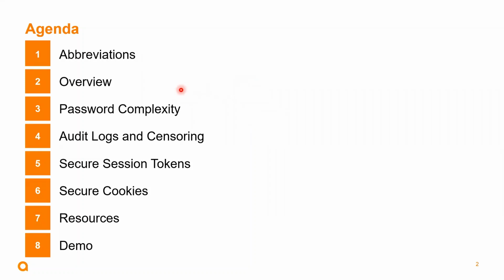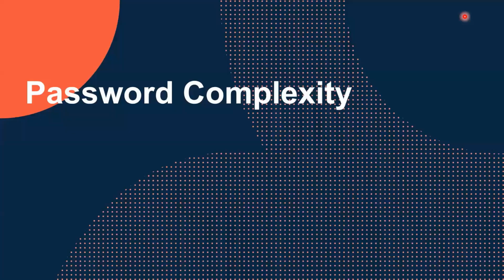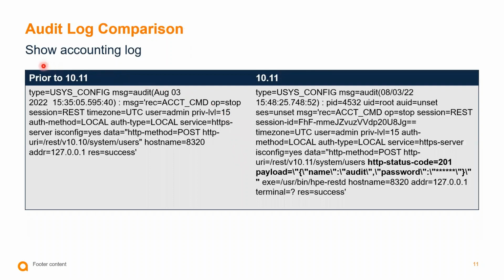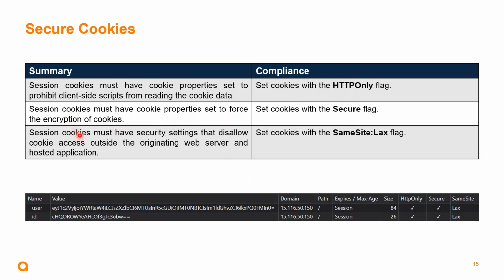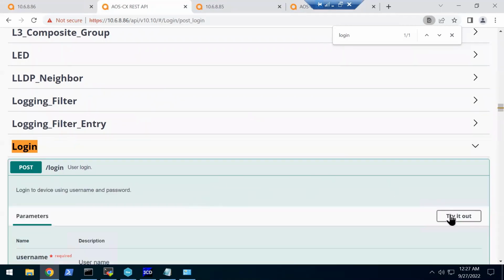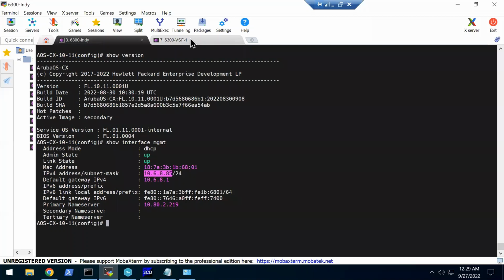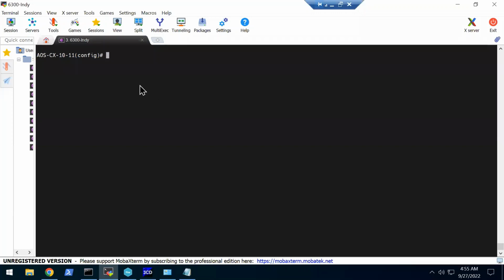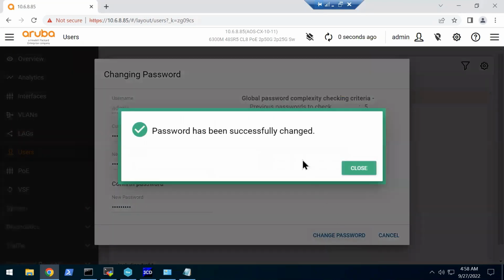HPE Aruba Networks AOS-CX 10.11: DoDin APL Certification Technical Update Part3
HPE Aruba Networks AOS-CX 10.11: DoDin APL Certification Technical Update:

AOS-CX Switches operate under strict adherence to international/U.S. government computer security standards in order to meet or exceed the demands and requirements of national agencies, organizations,
and other publicly-funded institutions
Update to existing DODIN APL Certification available from 10.06
Support for tertiary security features required to ensure security of these interfaces
• WEBUI
• REST
• Enhancements
• Password Complexity
• Audit Logs and Censoring
• Secure Session Tokens
• Secure Cookies
Looking learn more about HPE Aruba Networks Switching products and solutions please refer:
Looking learn more about HPE Aruba Networks CX Switches, please find CX quick start video series: